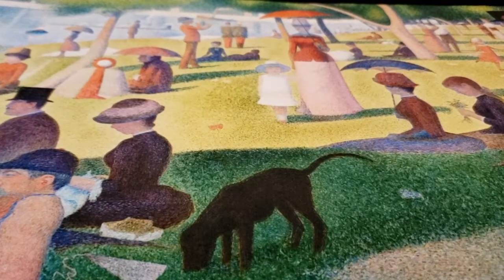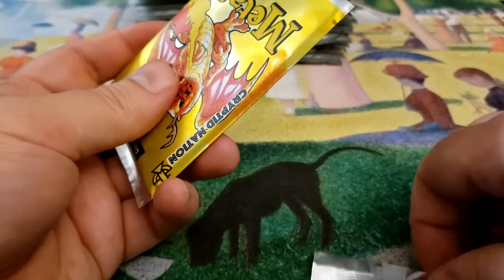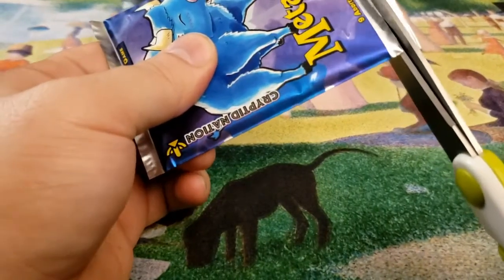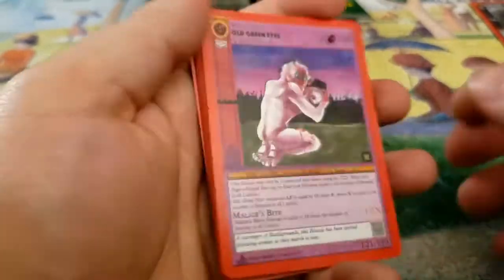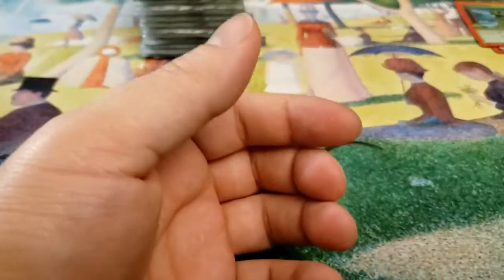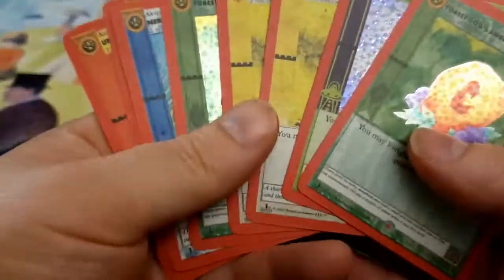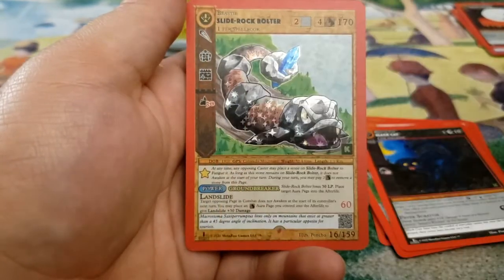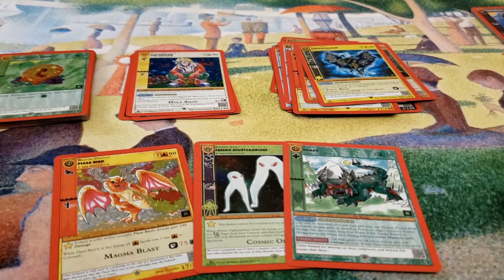Unboxing MetaZoo Box #2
I won a raffle at my LGS and got a box of MetaZoo so here we go!

Schedule:
Monday: Board Game Content
Tuesday: TCG Content